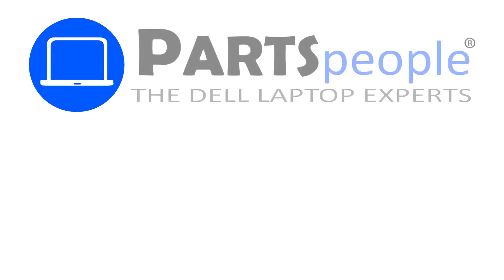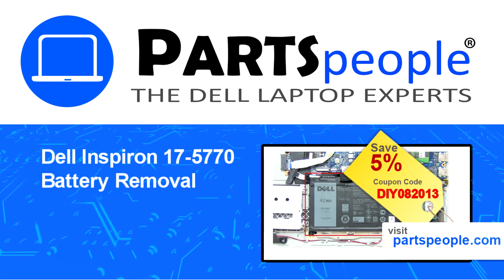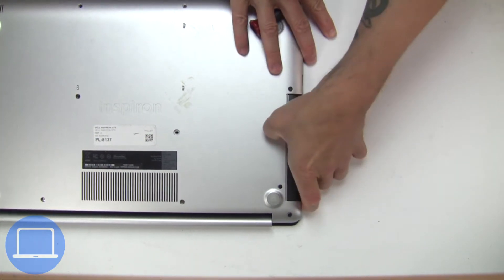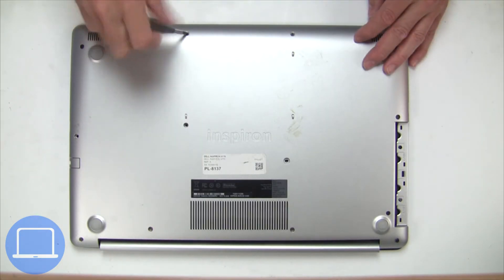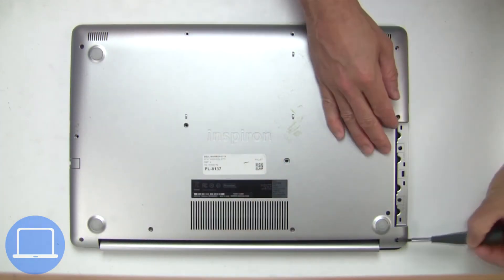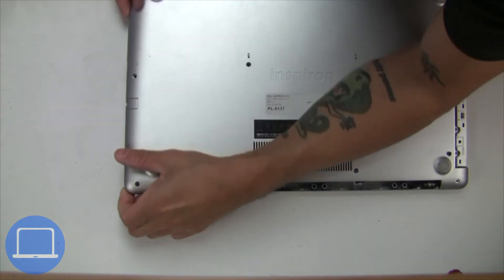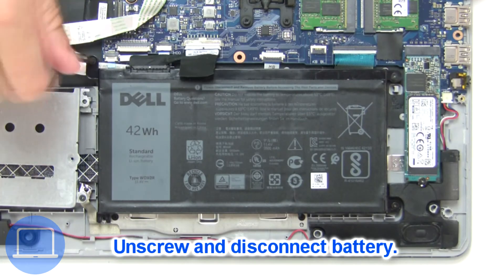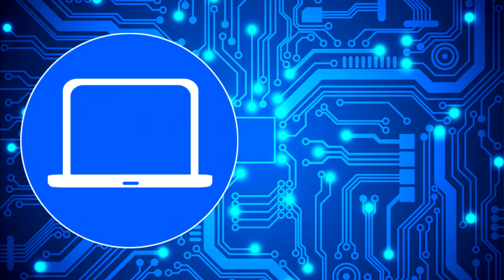Dell Inspiron 17-5770 (P35E001) Battery How-To Video Tutorial